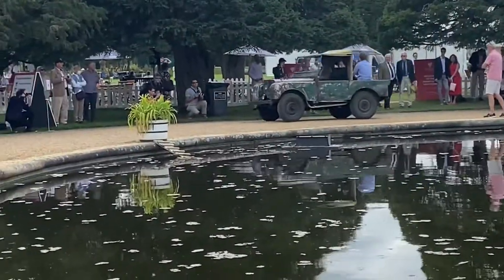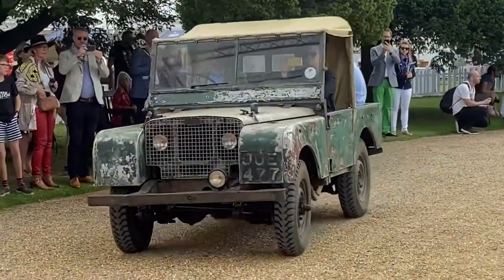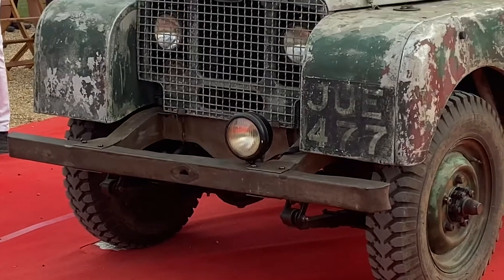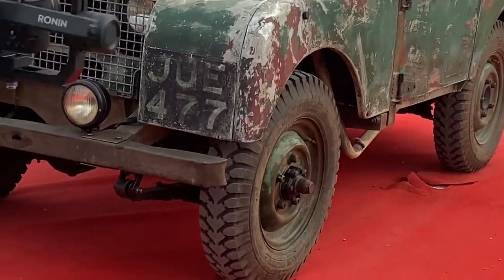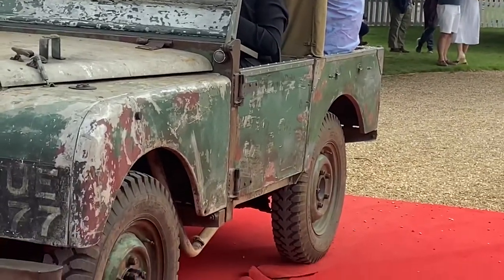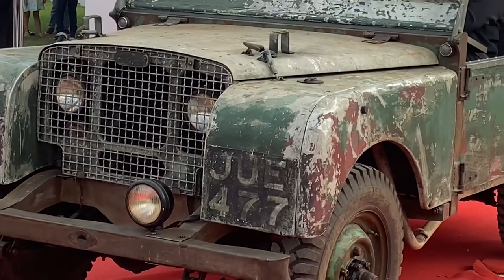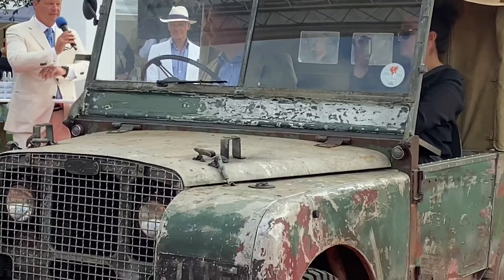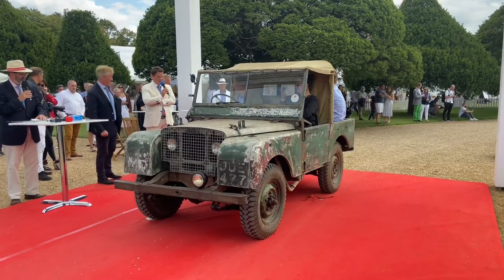1948 Land-Rover Produce No. 1 Model 80 | Concours Of Elegance | Hampton Court Palace | 4K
THE VERY FIRST PRODUCED 1948 Land-Rover Model 80 | Concours Of Elegance |  Hampton Court Palace | 4K

The Londoners Story Brings Variety Of Super / Classic / Luxury Cars From London For Car Enthusiasts All Around The World